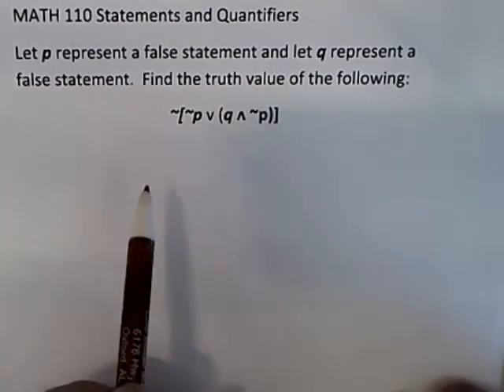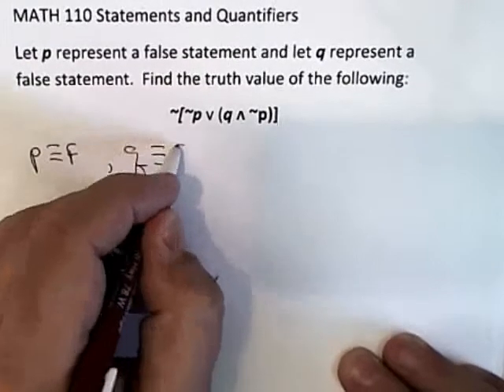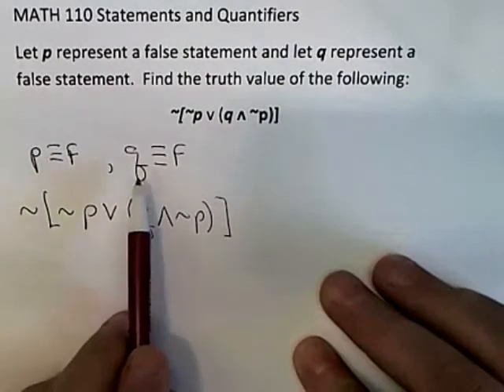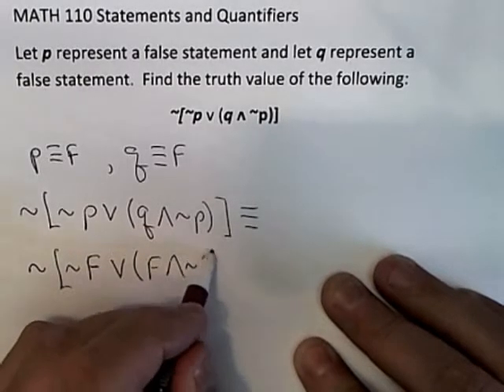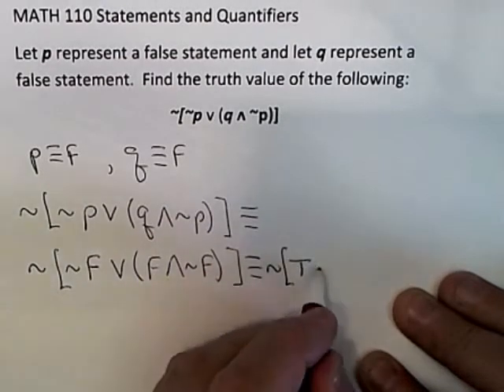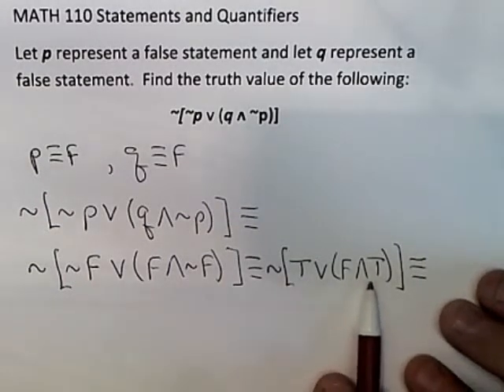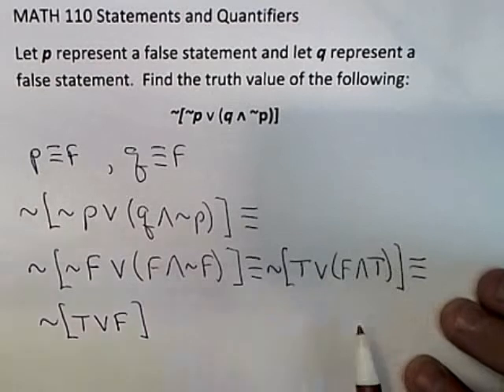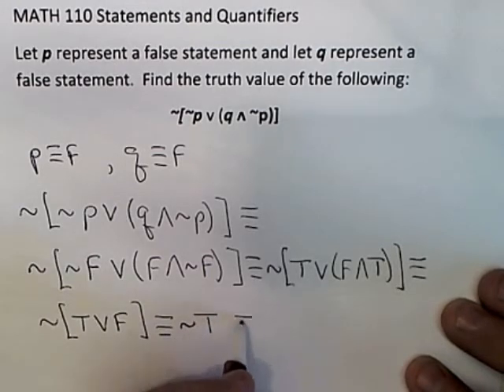Another Example with Simple Truth Values